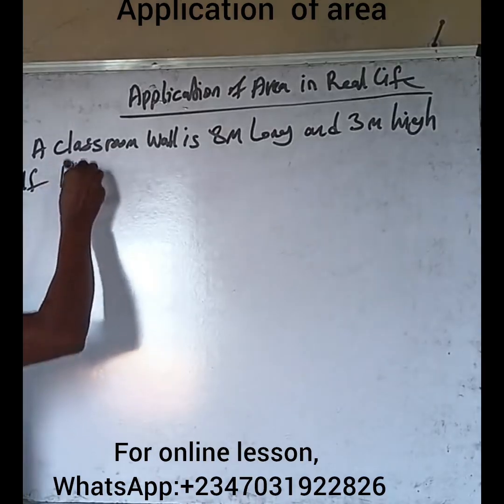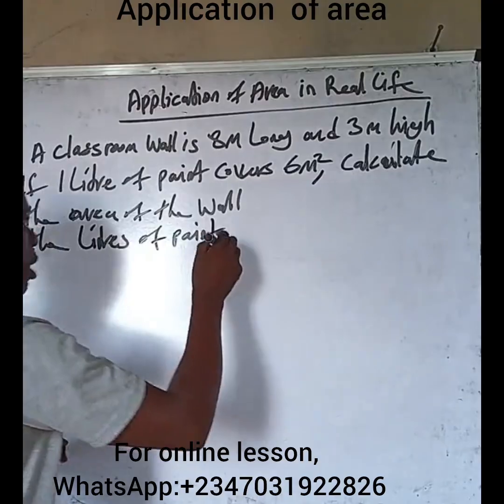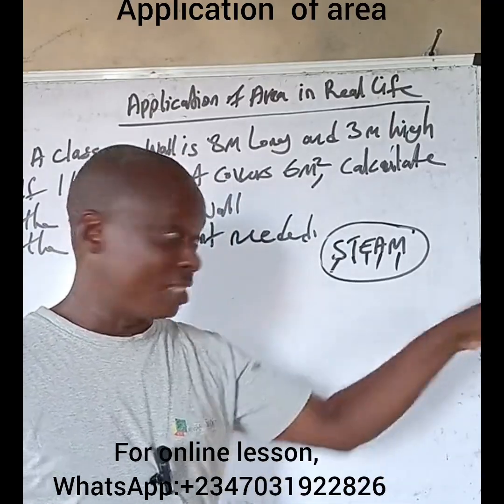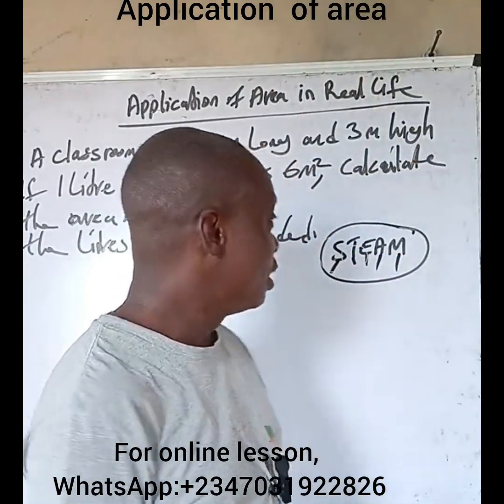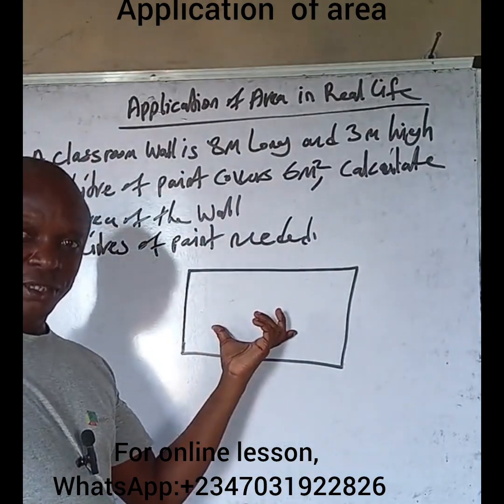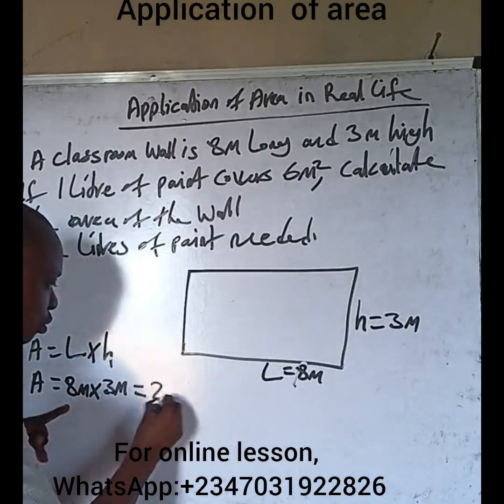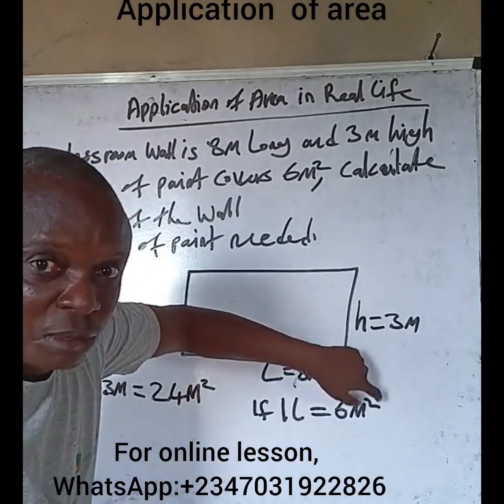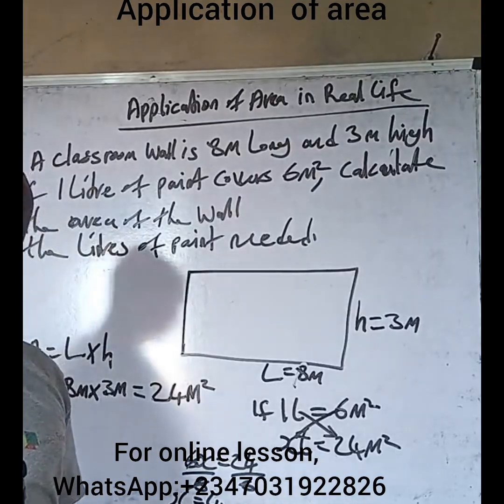How Area Saves You Money in Real Life!"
Stop asking "When am I ever going to use this math?"! In this lesson, we look at how Area controls everything from tiling a floor to setting up a highly profitable farm layout. Master this skill and save money!